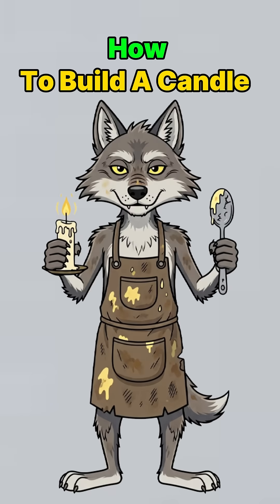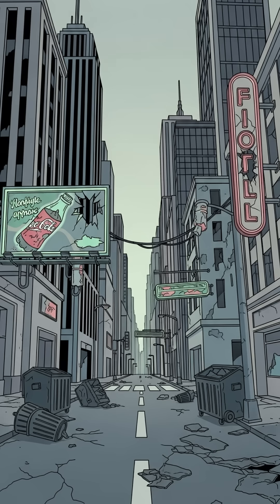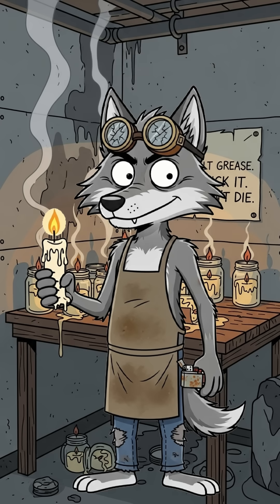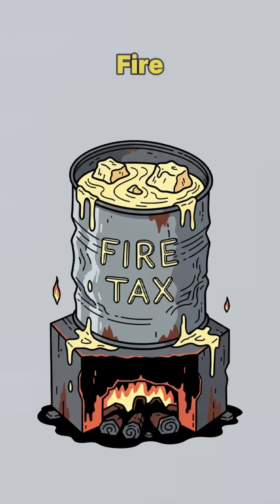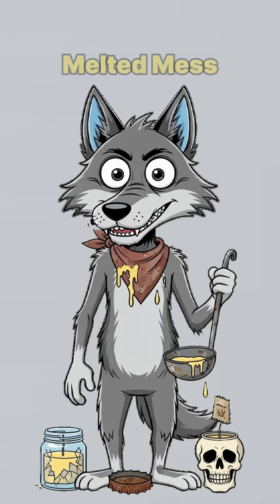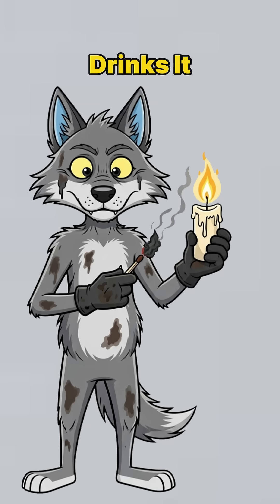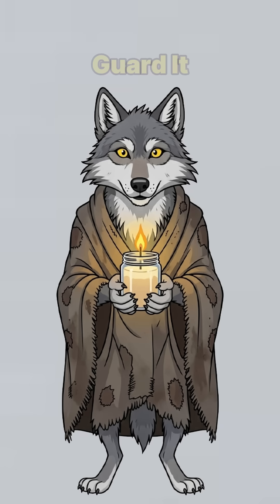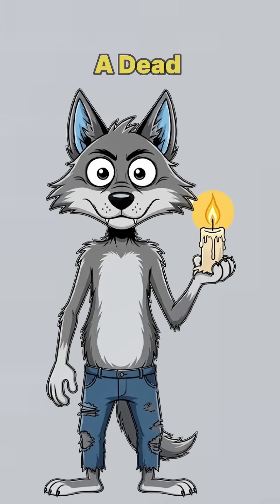How to Build a Candle in a Post-Apocalyptic World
🔥 Darkness won’t stop you—learn how to build a candle in a post-apocalyptic world using scraps and survival science. No power, no tools, just raw resilience. Could you survive if the lights went out forever?